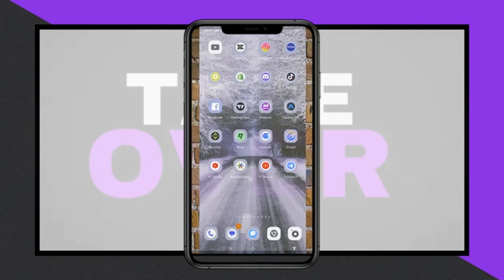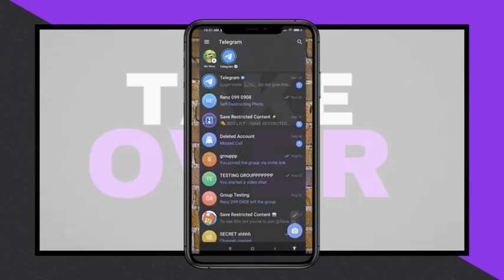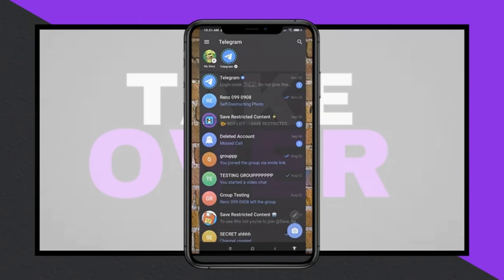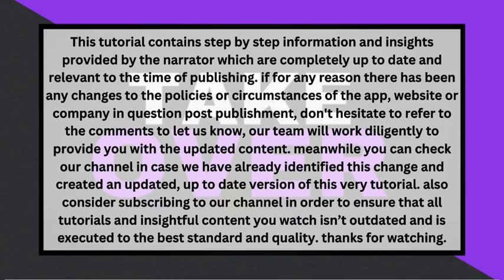How to Access Telegram Cloud 2025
Discover a step-by-step guide to effortlessly accessing Telegram Cloud in 2025. This video breaks down the latest features, tips, and tricks to help you get the most out of this powerful tool for storing and managing your data securely. Whether you're a seasoned user or new to the platform, you'll gain valuable insights to navigate Telegram Cloud with ease. Don't miss this essential walkthrough designed to enhance your digital experience!